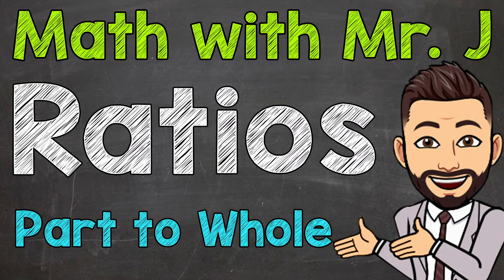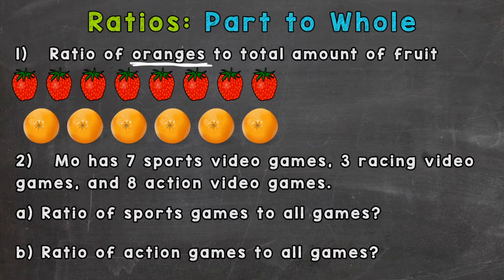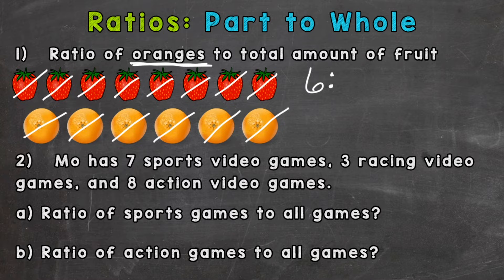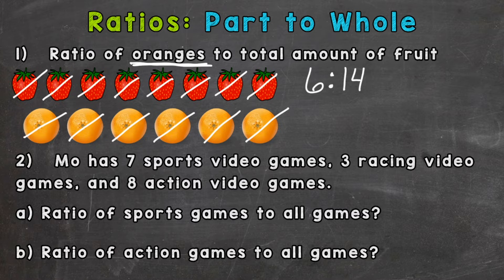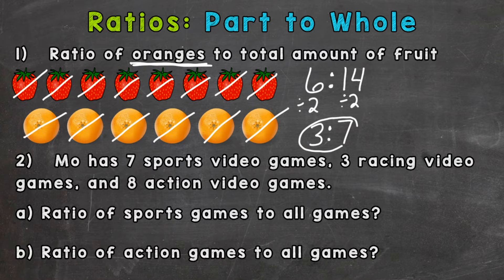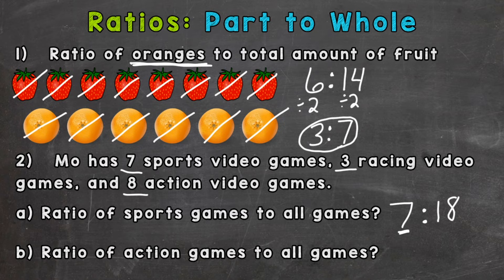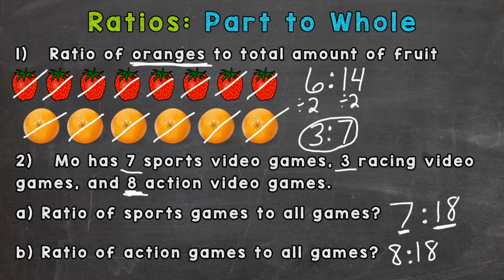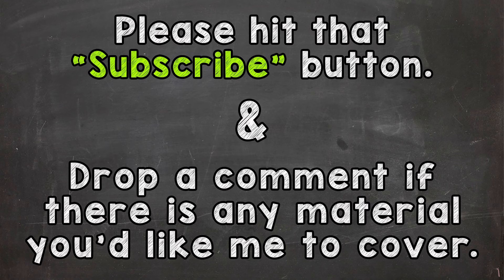Ratios | Part to Whole Ratios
Welcome to Part to Whole Ratios with Mr. J! Need help with ratios? You're in the right place!

Whether you're just starting out, or need a quick refresher, this is the video for you if you need help with part to whole ratios. Mr. J will go through part to whole ratio examples and explain how to find part to whole ratios.

Maybe you're looking for how to teach ratios. This video will help you as well.

Hopefully this video is what you're looking for when it comes to part to whole ratios.